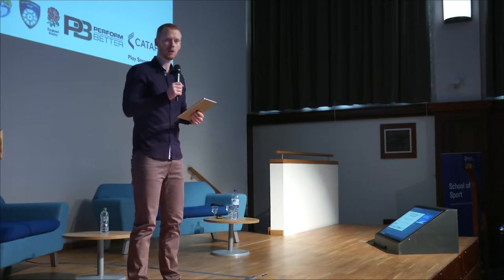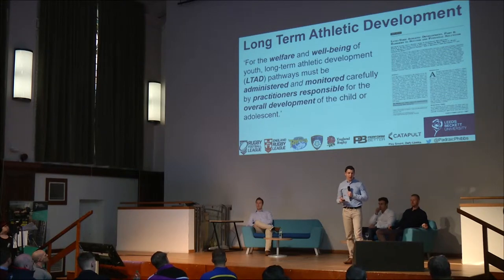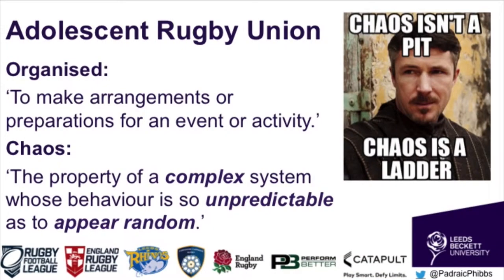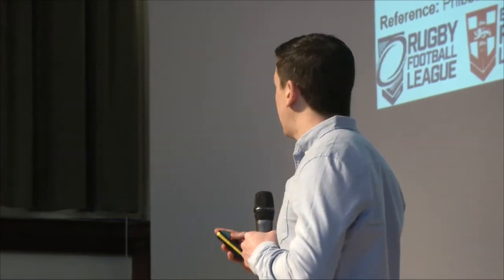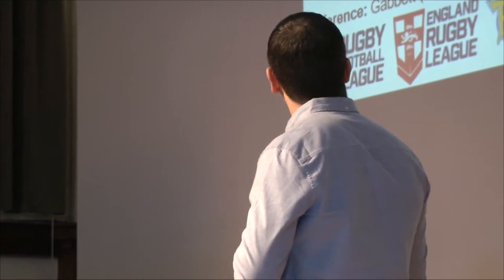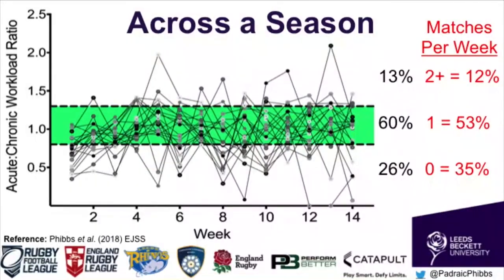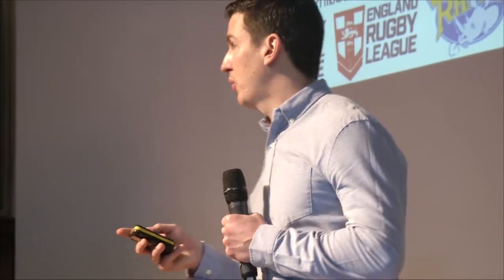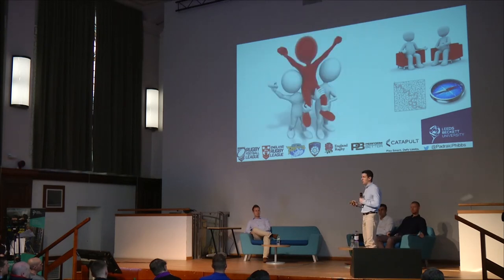Padraic Phibbs - Oragnised Chaos in Youth Sport Training Loads